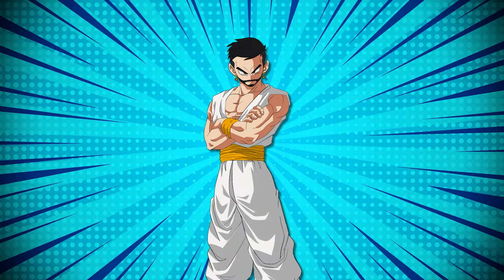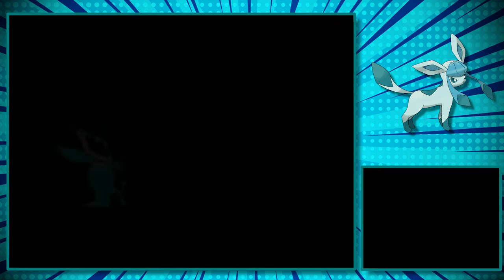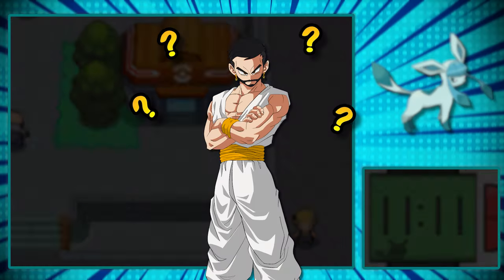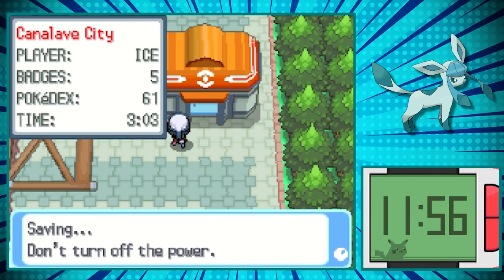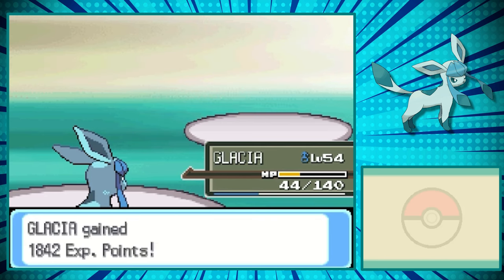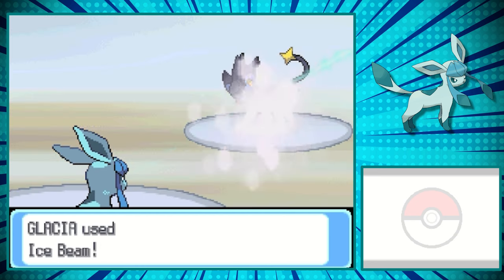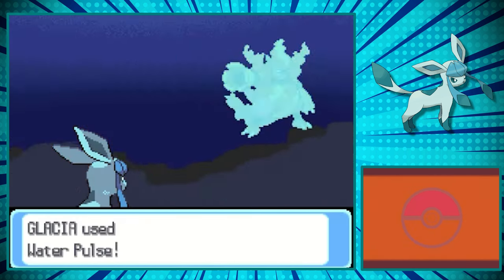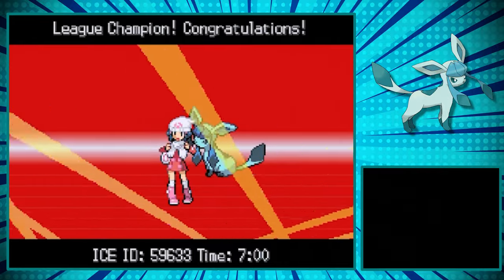Can You Beat Pokémon Platinum With Only Glaceon??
Embark on the second thrilling episode of our Pokémon Platinum adventure as we continue the Solo Glaceon Challenge! Join me on this icy journey as we push Glaceon to its limits, battling gym leaders, encountering wild Pokémon, and facing unexpected challenges. Will Glaceon's frosty prowess be enough to triumph over the Sinnoh region? ❄️🔥 #

Do you think you i have what it takes to BEAT POKEMON PLATINUM with only GLACEON?